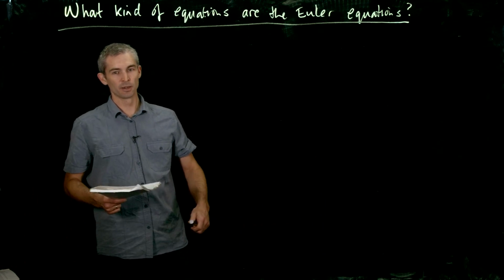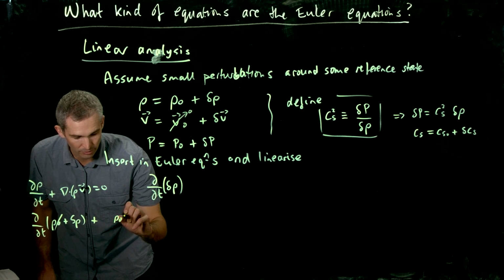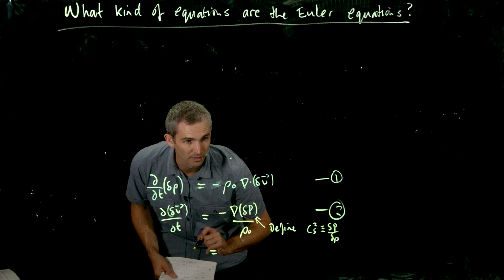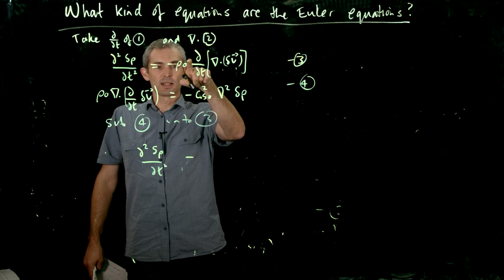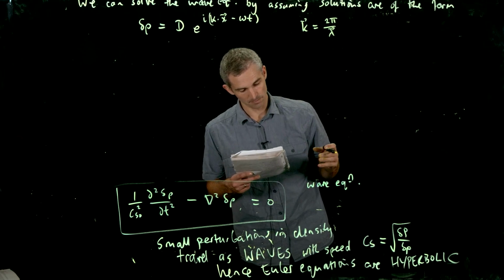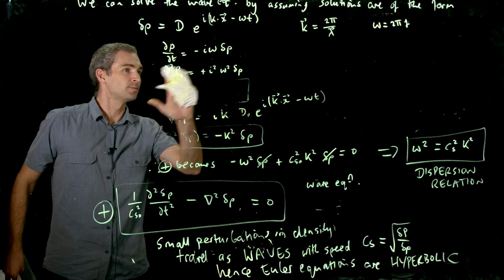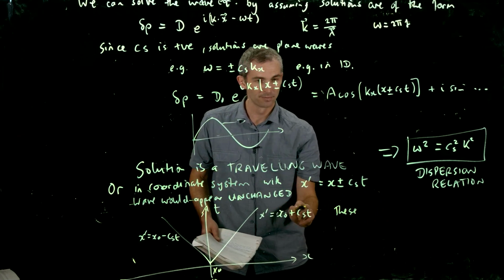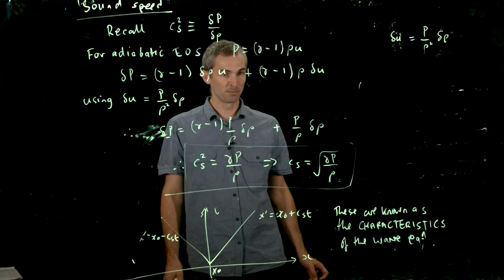Computational astrophysics - L2a - Linear sound waves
We perform a perturbation study of the Euler equations to learn about the physics expressed in these equations. Part of my masters-level course in computational astrophysics at Monash University in Melbourne, Australia, continuing the crash course in compressible hydrodynamics.